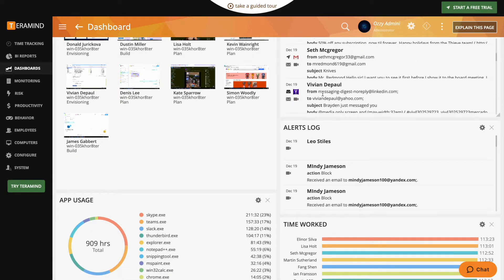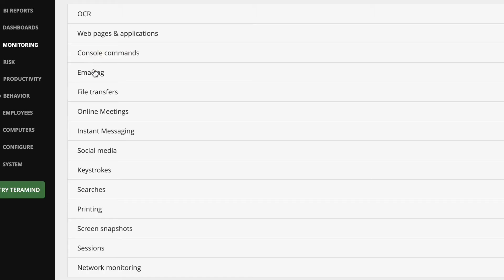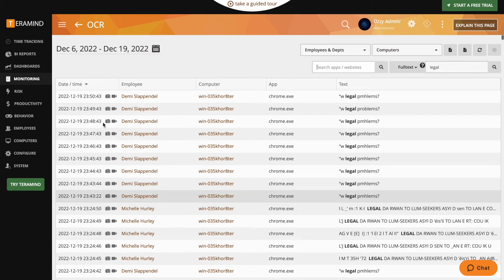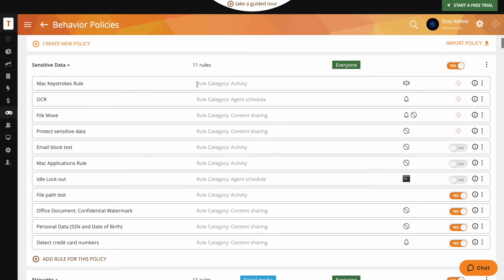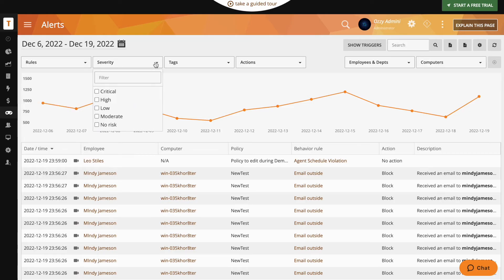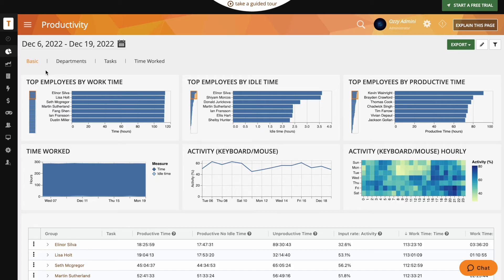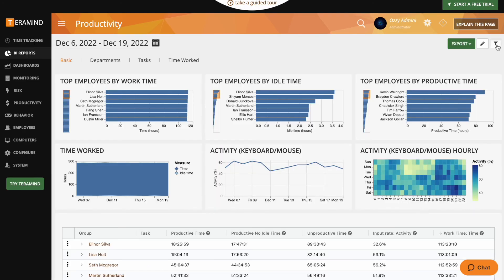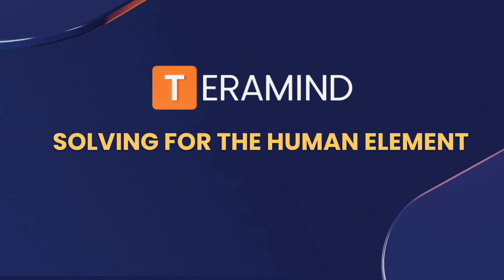Teramind Overview Demo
At Teramind, we solve for the Human Element, the side of your business that exposes you to the most risk. Whether incidental or malicious, human error is omnipresent, and the need to understand your workforce activities is essential– as they can significantly impact your bottom line. Teramind is the leading platform for user behavior analytics on every endpoint, enabling you to protect and optimize your business- and solve for nearly every behavior-related use case.

In this quick overview demo, you get a high-level understanding of the Teramind platform features and capabilities.